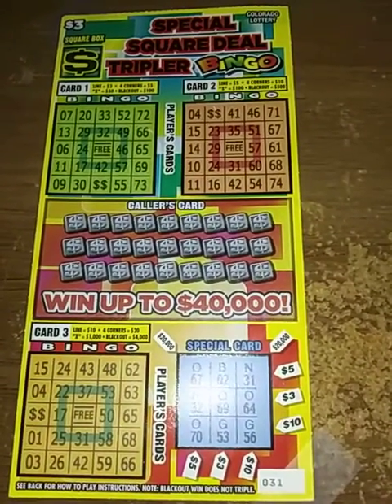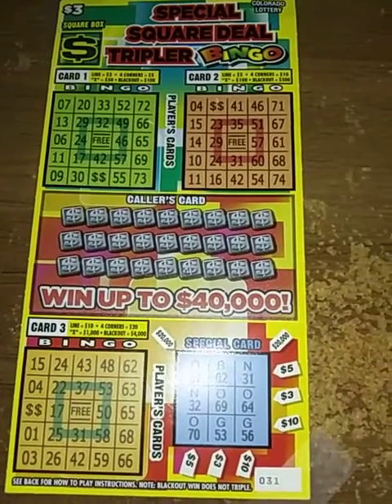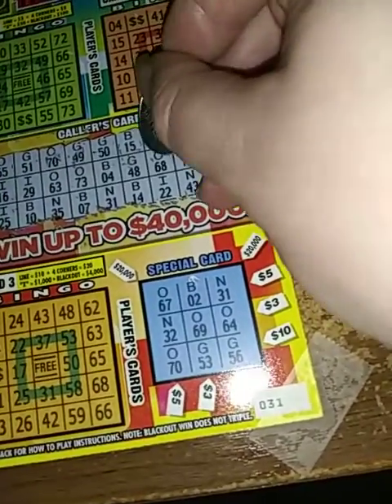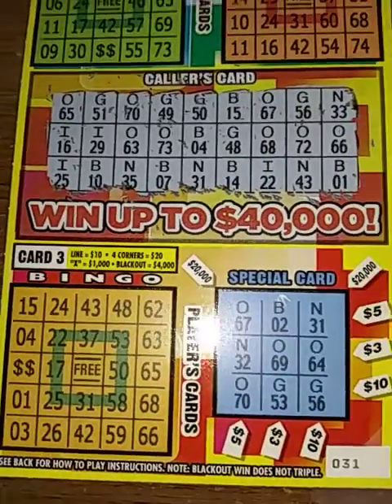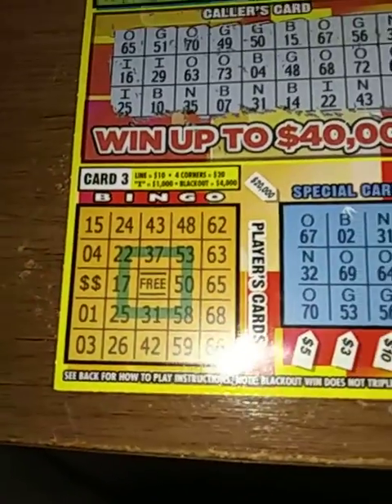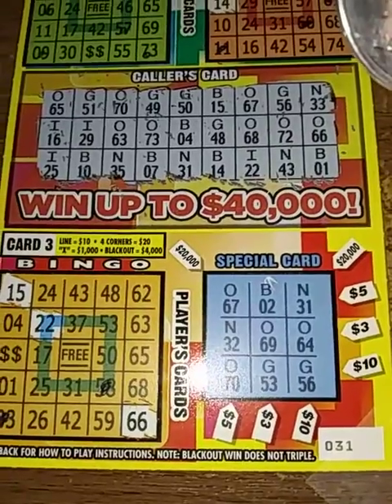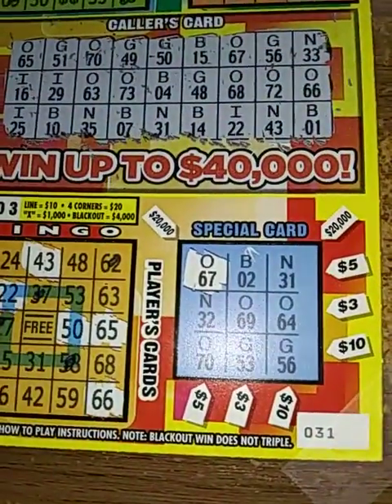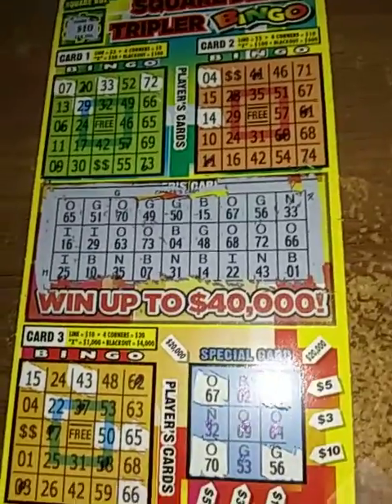April's long-play ticket video! Giving the $3 bingo a try... with a new twist!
After failing to win on multiple crosswords, I'm giving the $3 bingo ticket a try next.  And to spice up the action, I'm trying out a new method of playing it.  Will you like it, or do you like the traditional method better?

If you enjoy the content in this video, please drop a 👍 and/or a comment.  Please play responsibly and stay safe.